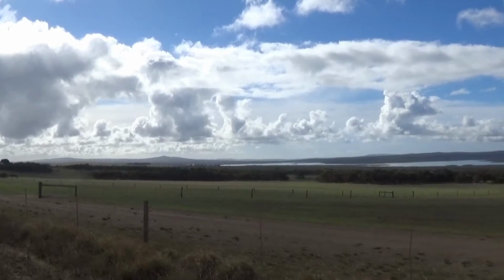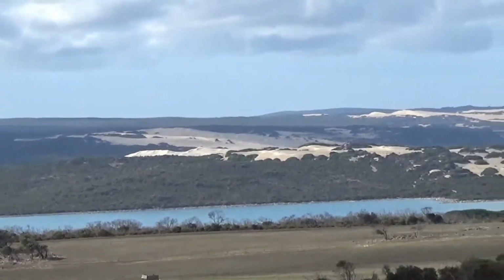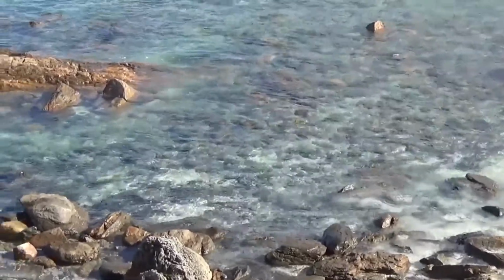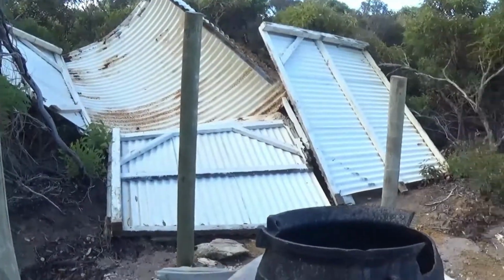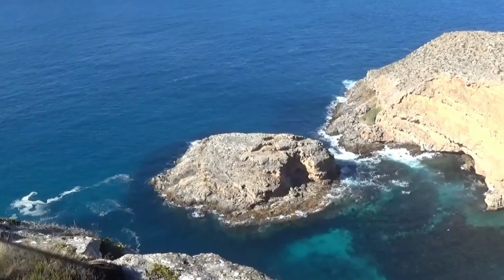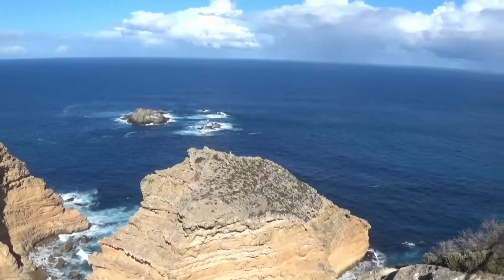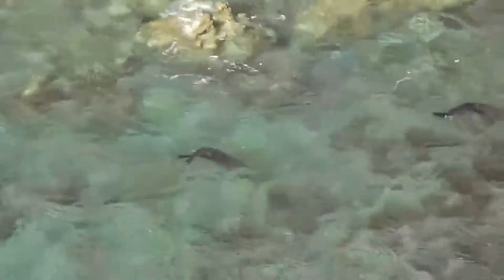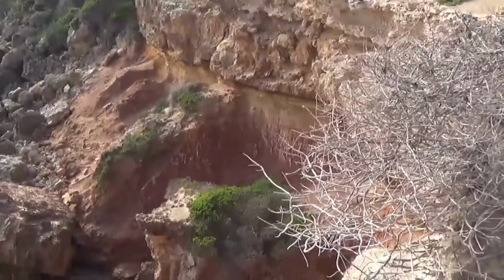Whalers Way, Eyre Peninsula, Port Lincoln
Whalers Way 32 km's from Port Lincoln is privately owned land.
Spectacular coast line with cliff's, crevasses, caves, and blowholes.
Mainly unsealed roads and Fees can be paid at the Port Lincoln Information Centre, a key is required to access the property which can be picked up with your permit to enter.